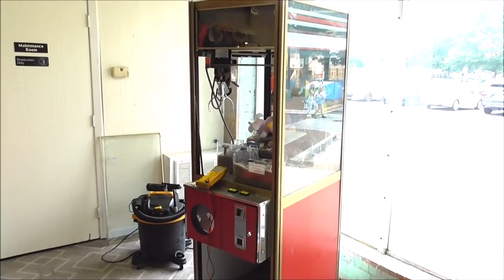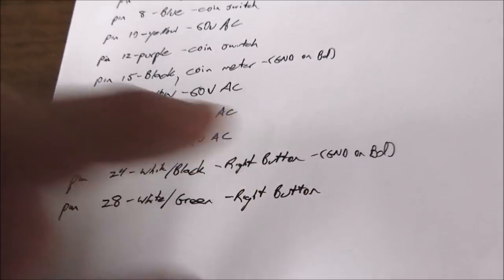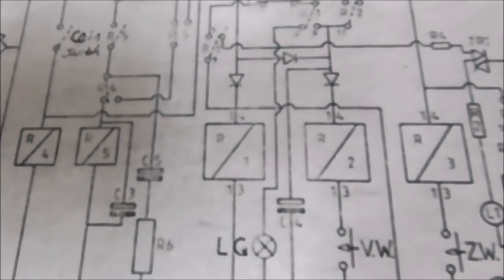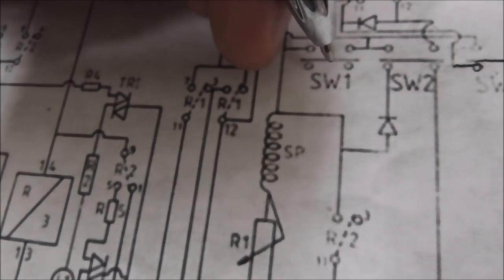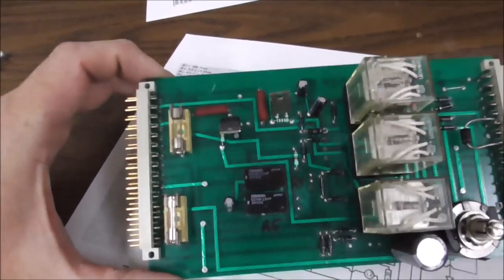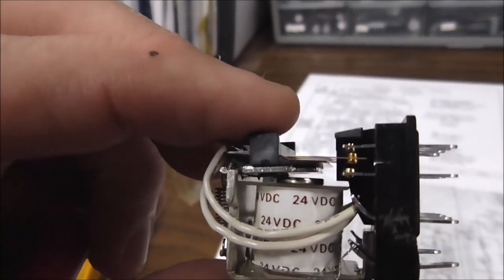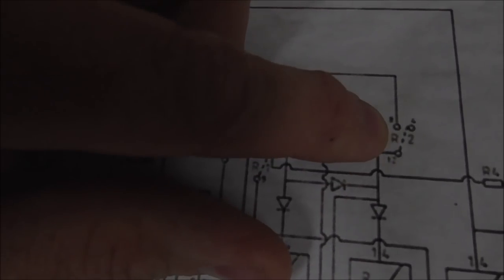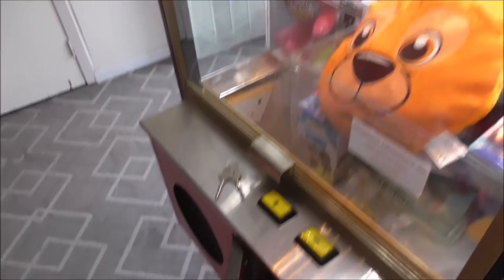The Old School 80's Crane Machines Used Relay Logic To Work, Check it Out! Plush Claw Game Repair